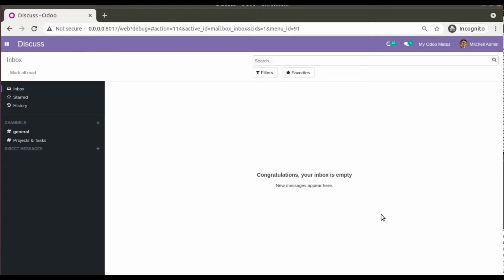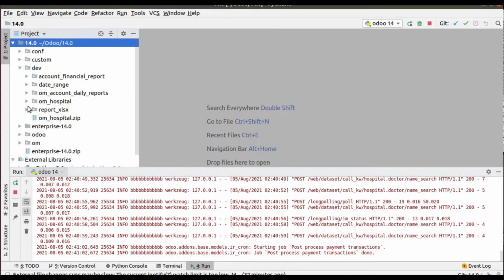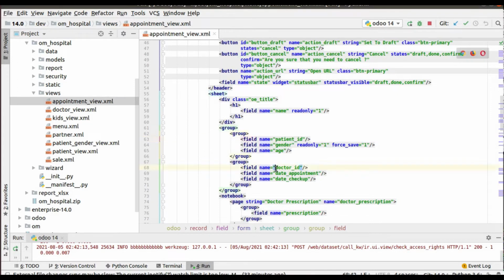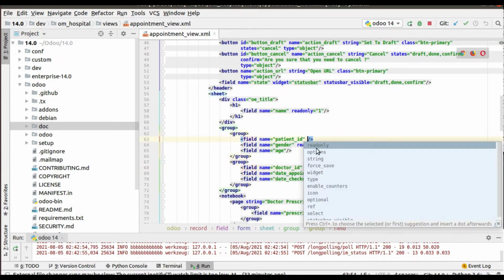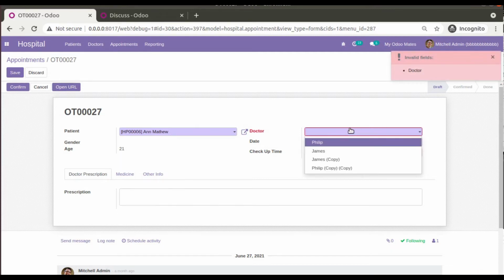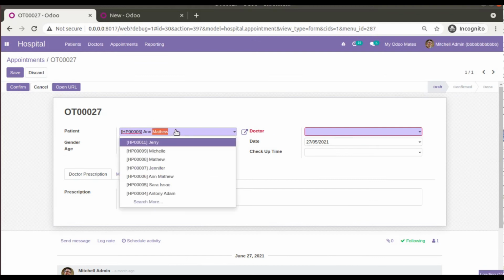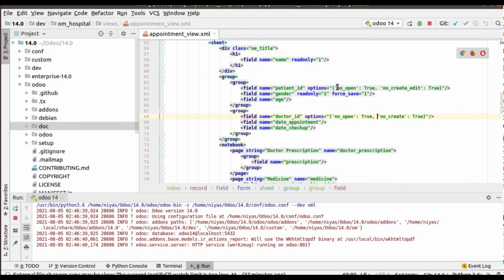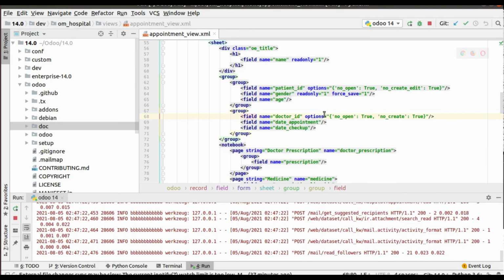65.Disable Opening And Create And Edit Option From Many2one Field || Odoo Many2one Field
Remove create and edit option from many2one field in Odoo. Disable opening of record from many2one field in Odoo. Odoo Many2one field. Odoo 14 development tutorials, steps to remove create option from many2one field.